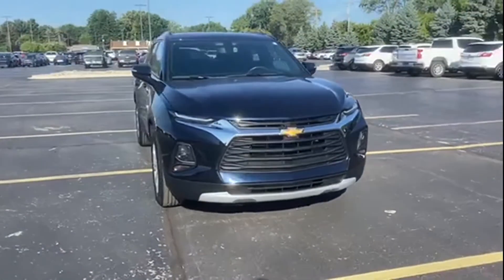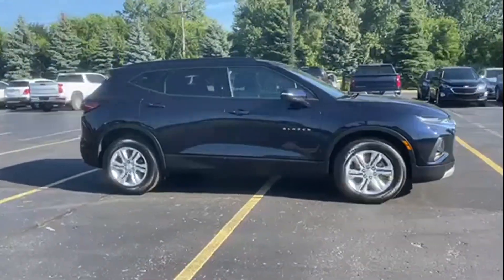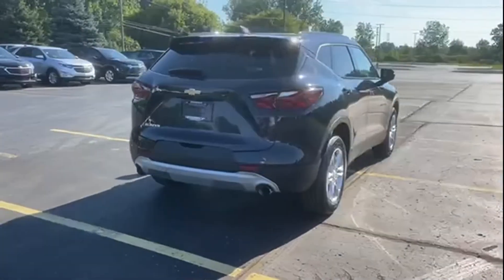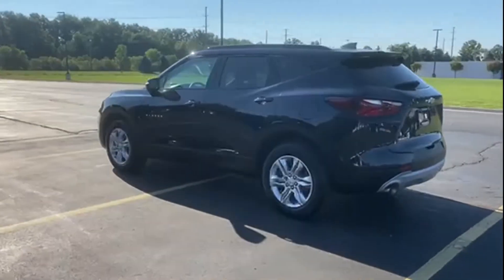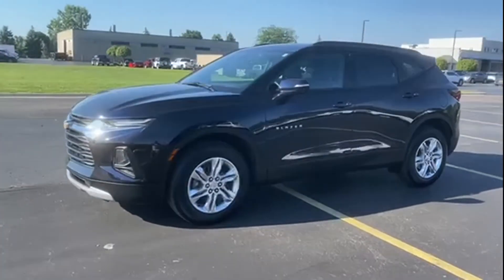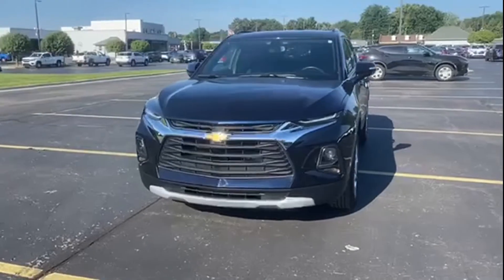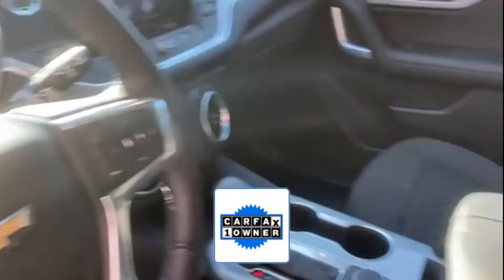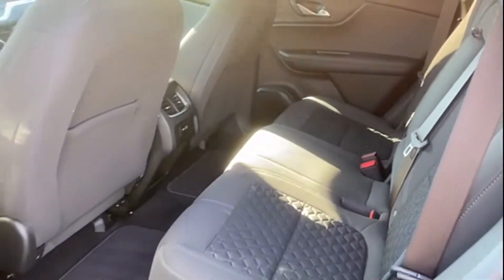Used 2020 Chevrolet Blazer LT Sterling Heights, Macomb, Rochester Hills, Shelby Twp/Utica, Romeo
2020 Chevrolet Blazer LT 3GNKBCRSXLS714280 Video

This 2020 Chevrolet Blazer LT 3GNKBCRSXLS714280 is full of phenomenal features such as: